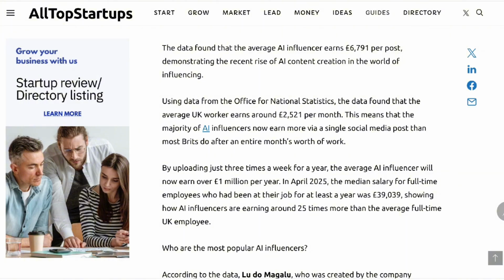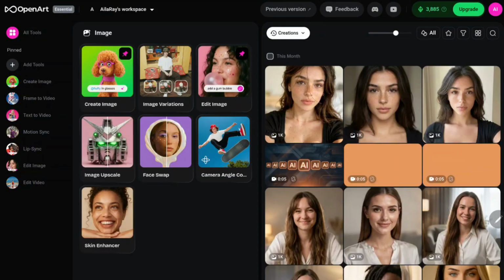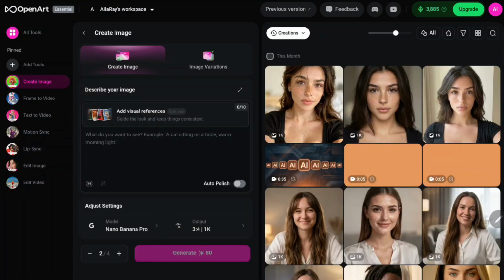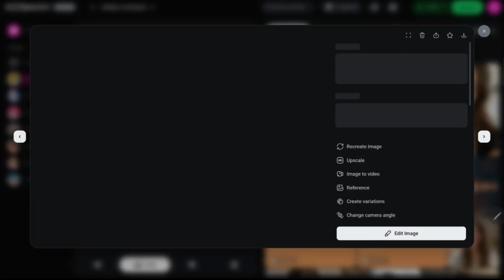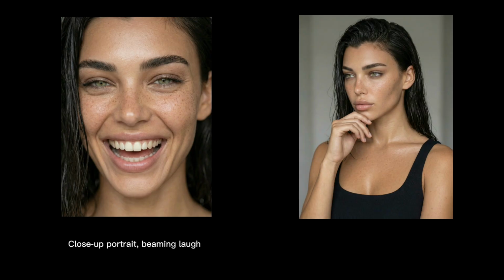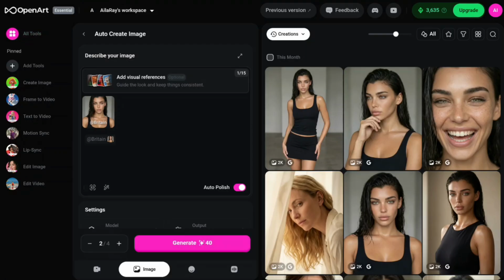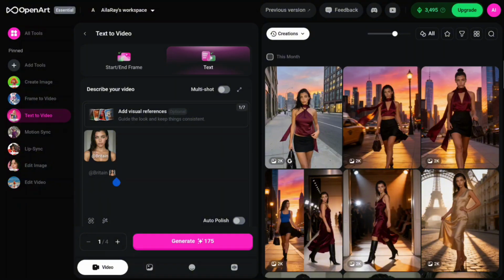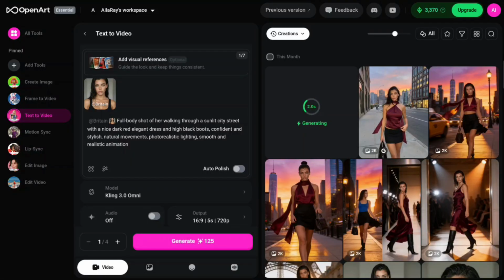How to Create a viral AI Influencer Like Aitana Lopez (Full Workflow)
💫 Join Openart: openart.ai/home/?via=lisay7

In this video, I’ll show you step by step how to create a viral AI influencer like Aitana Lopez — from generating consistent character images and realistic videos to building a strong niche, optimizing your Instagram strategy, and using reels to grow fast. This is the complete workflow you need to turn an AI character into a recognizable, scalable personal brand.